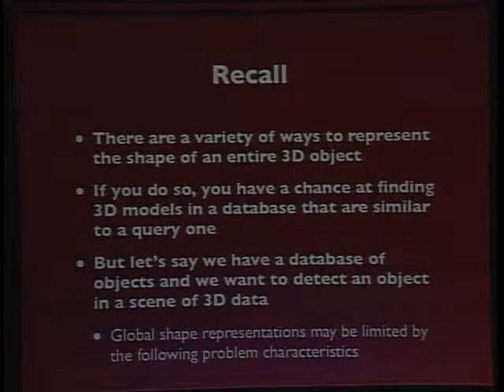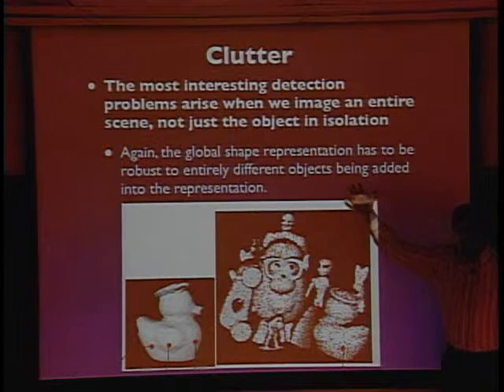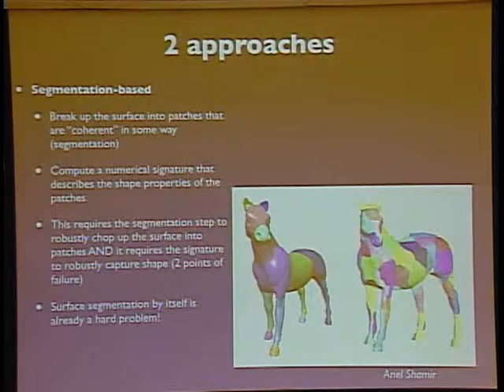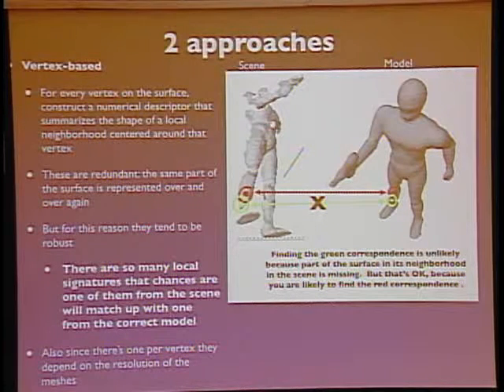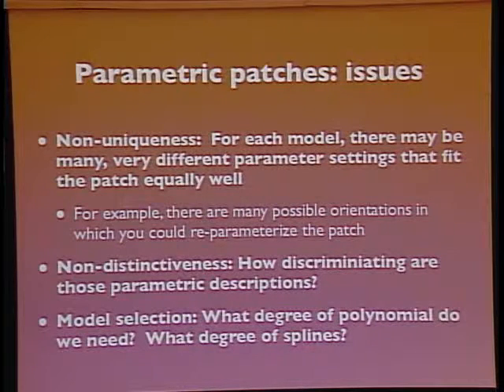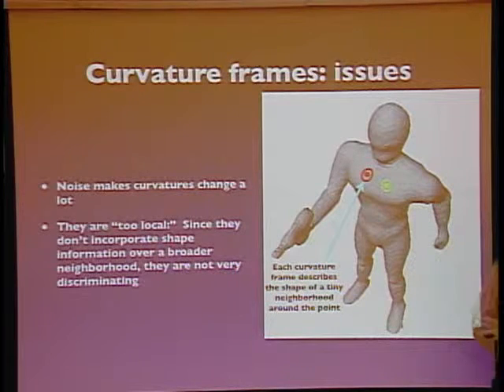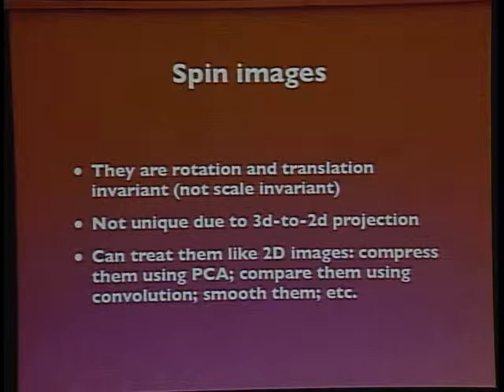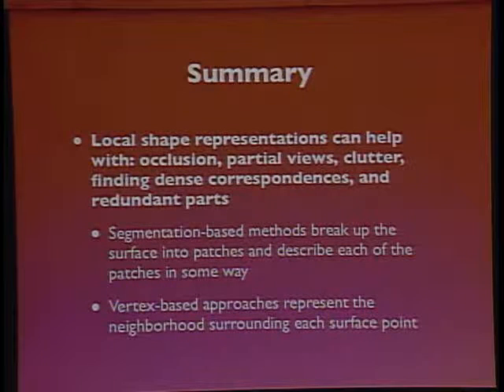Local Shape Representations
Lecture 18: Carmichael discusses advantages of local shape representations and two methods for creating them: the segmentation method and the vertex-based method.